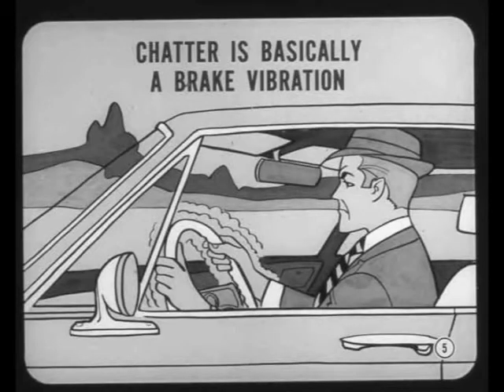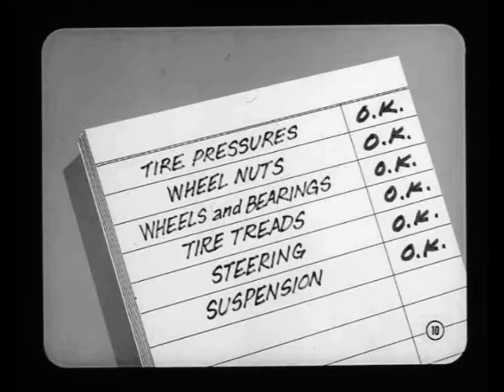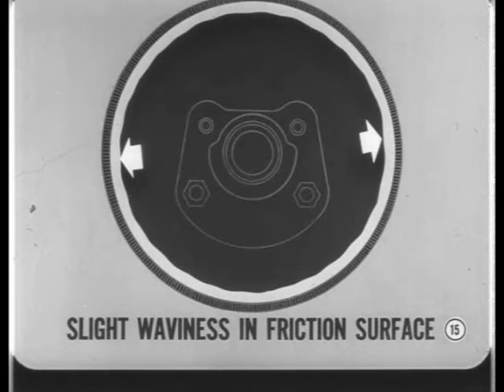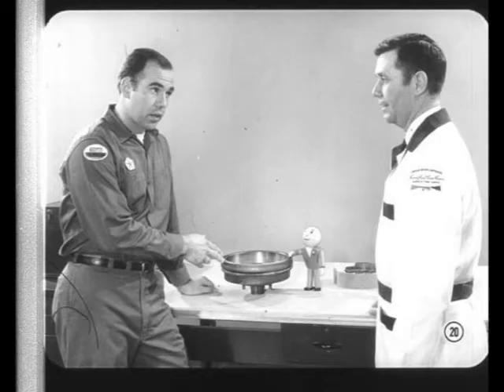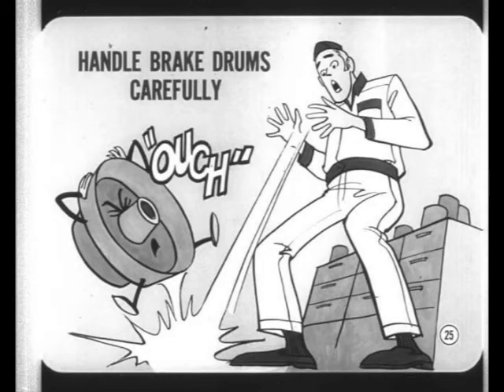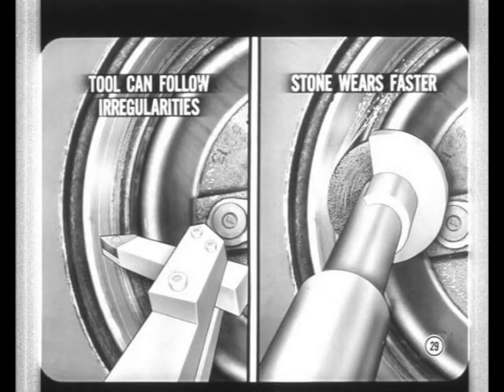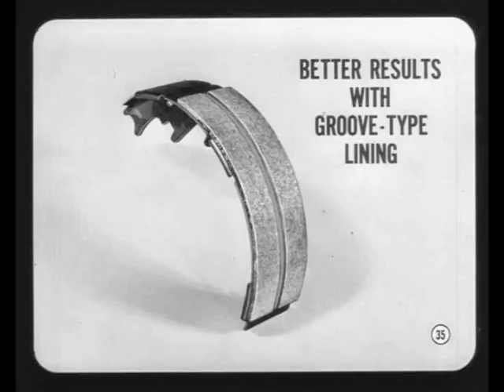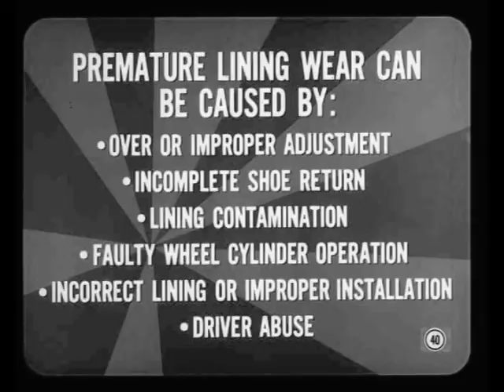69 7 Drum Brakes Pt 1